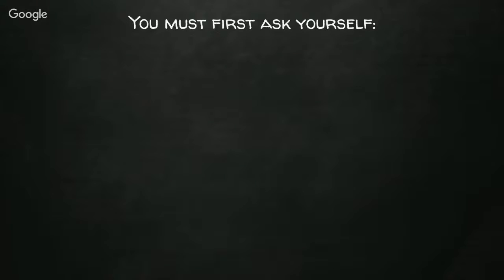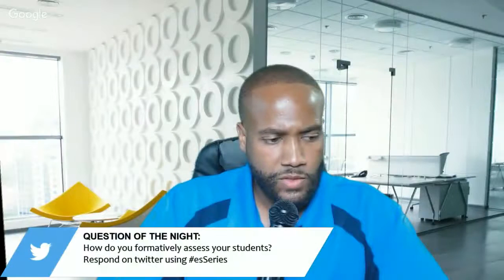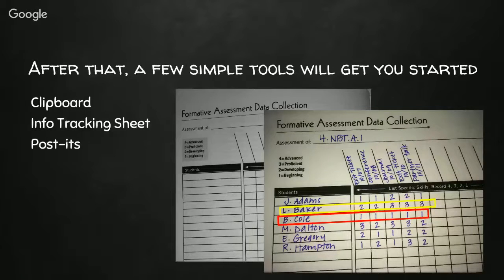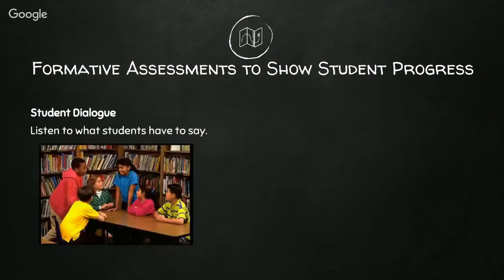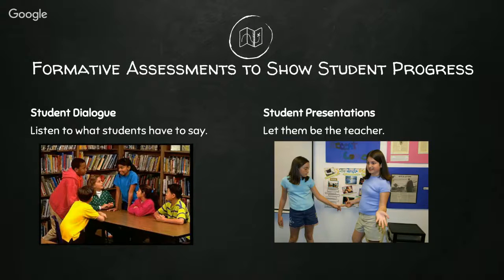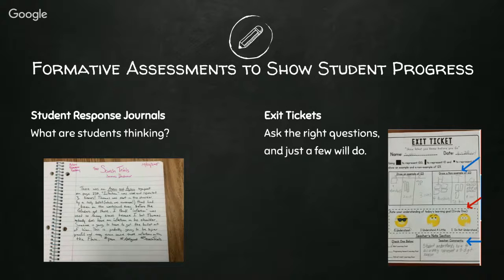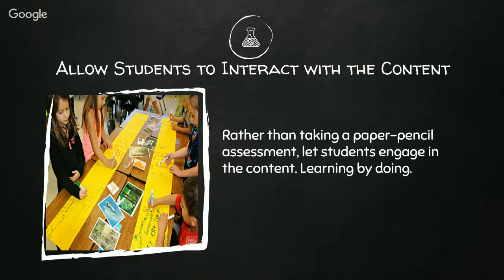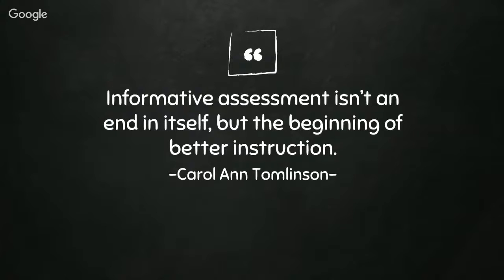Educated Speaker Series 1.1 (Formative Assessments)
The Educated Speaker Series:  A place where educators collaborate, share ideas and grow together.

Click the link below to access the presentation on Formative Assessments by Ms. Adkins: